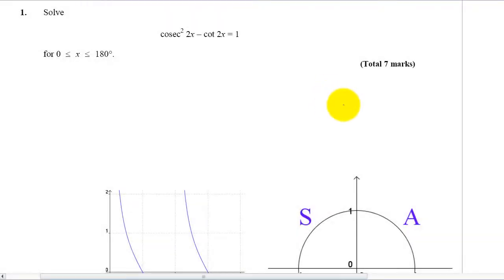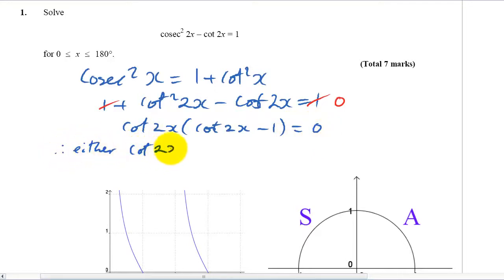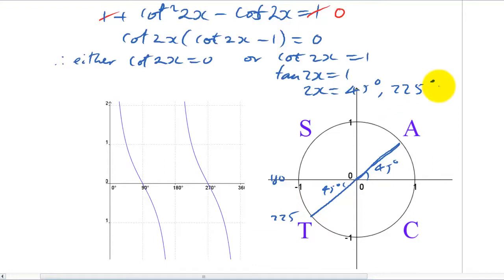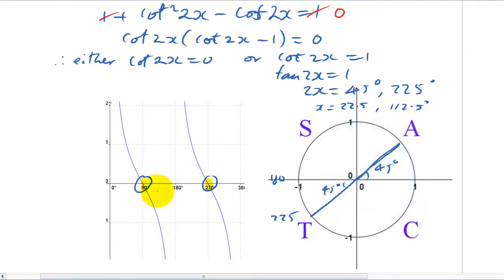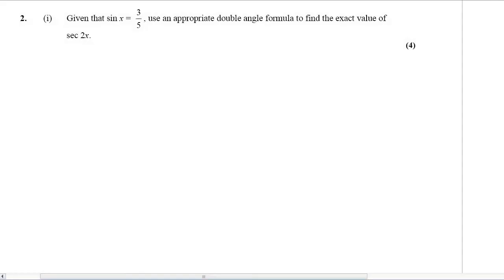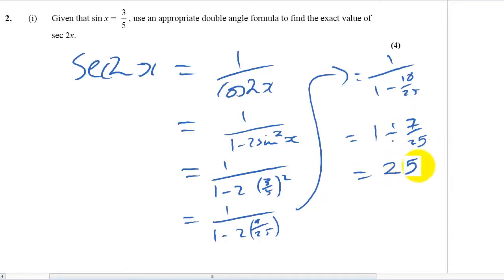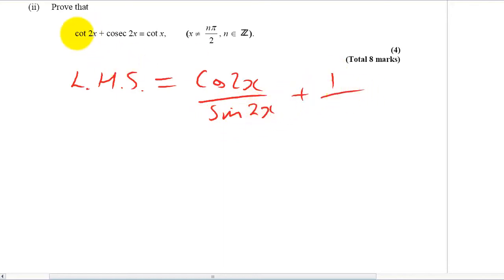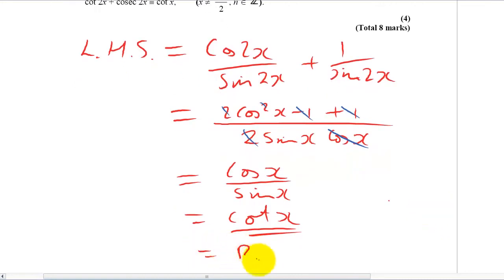How to trigonometry problems Equations Identity and exact angles A level